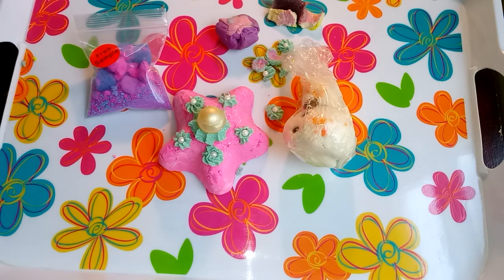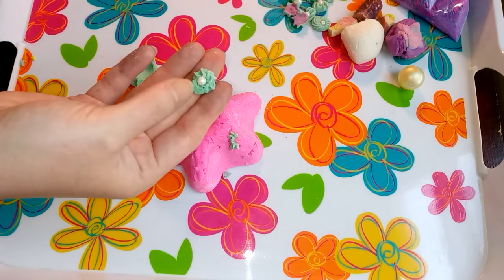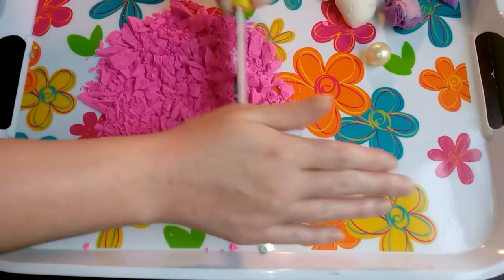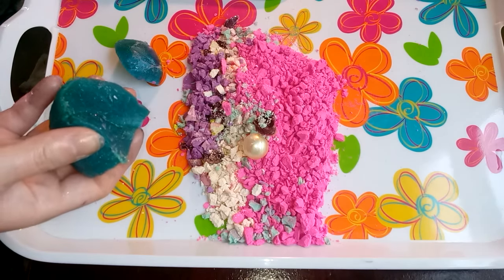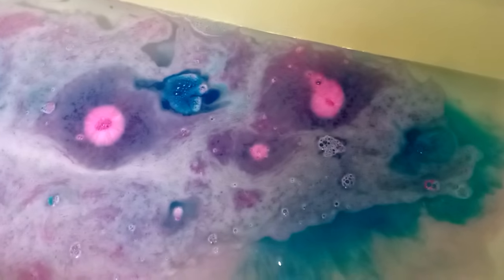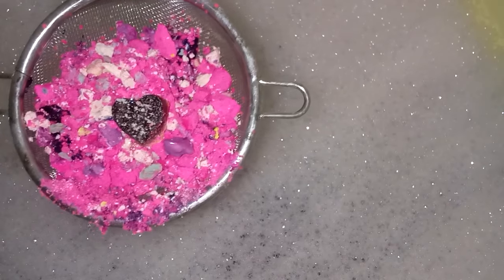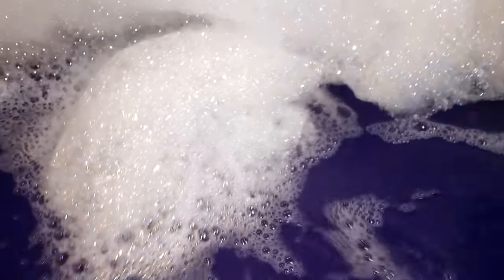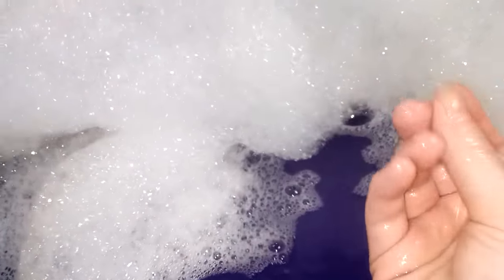A Summer Cocktail🎉 Mermaidia Party Star Fish Bubble Bar & MadBearBeauty 💜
**Mermaidia Information Listed Below!!**
Party Star Fish Bubble Bar Scented In Bubble Gum!

**MadBearBeauty Information Listed Below**
MadBearBeauty Bath Bomb Scented In A Sweet Candy Scent.

Mad Bear Beauty Etsy Shop

**KatzNat Information Listed Below**
KatzNap Jelly Soaps - Both Are Listed On Her Etsy Shop. Space Jam Jelly Soap & Jeweled Jelly Soap.

KATNAPZBATH INFORMATION LISTED -
Etsy Shop -